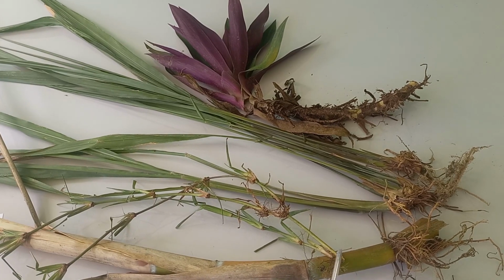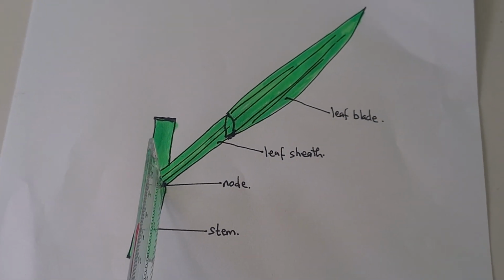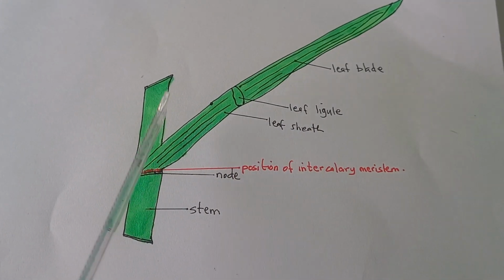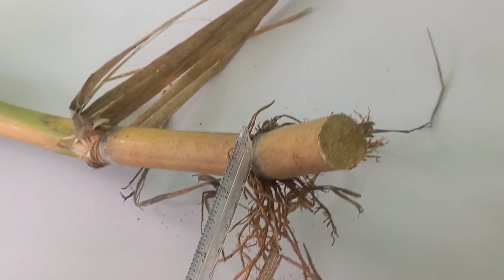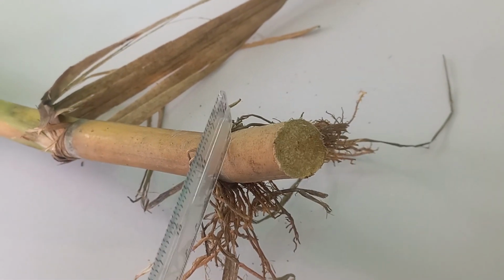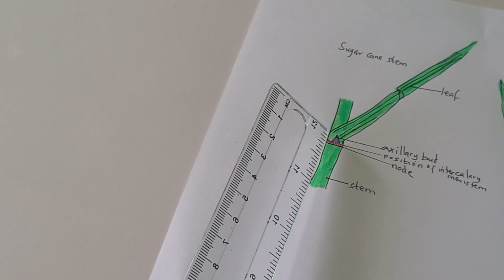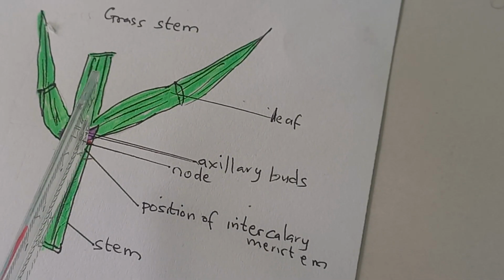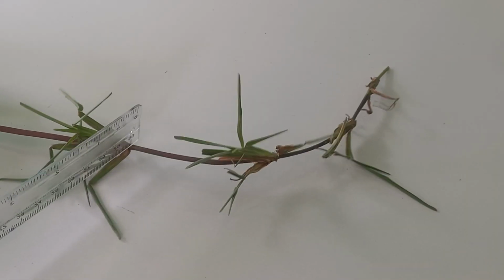Nodes | Axillary buds | Intercalary meristems | Structural Adaptations in Monocotyledons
Flowering Plants: Monocotyledons showing their Nodes, Intercalary Meristem and Axillary bud together with their structural adaptation.